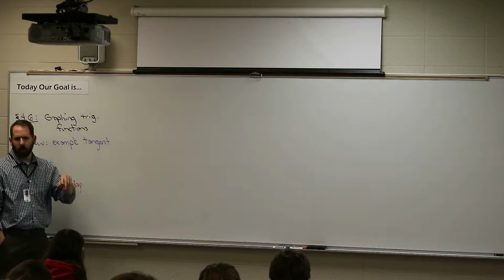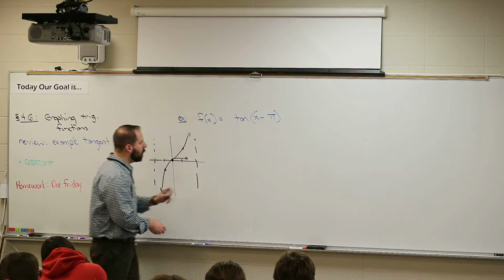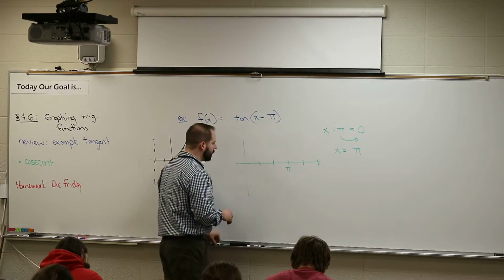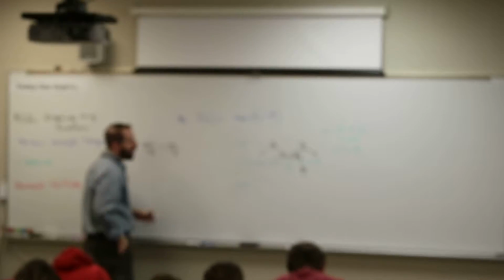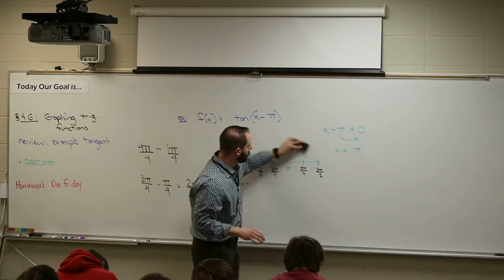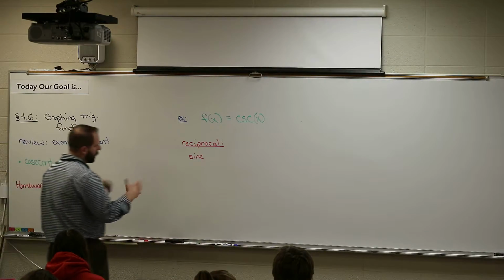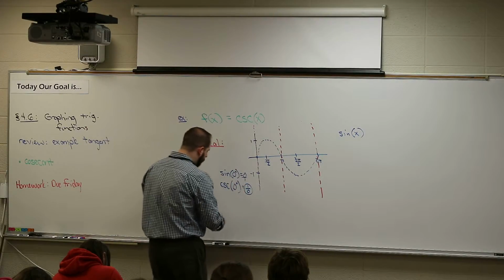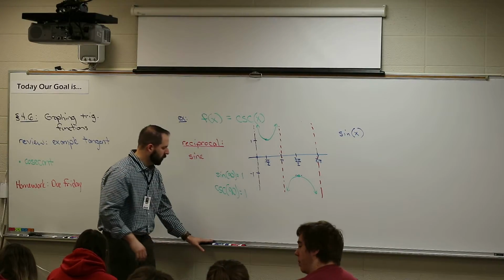PreCalculus Section 4.6: Graphing Trigonometric Functions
Section 4.6: Graphing Trigonometric Functions